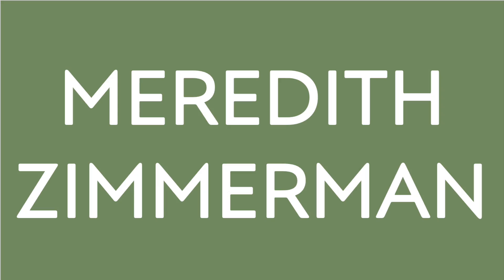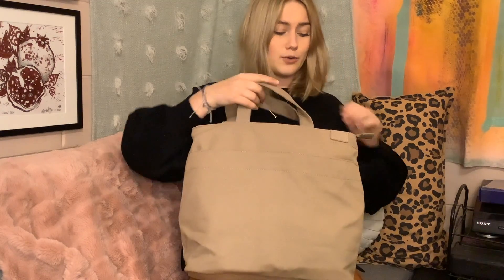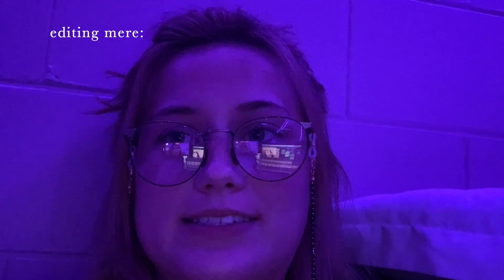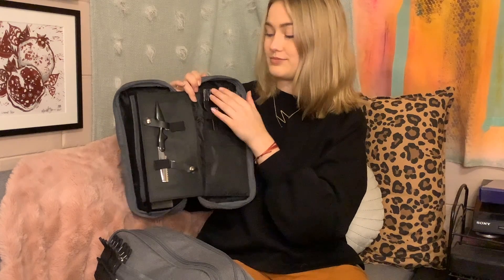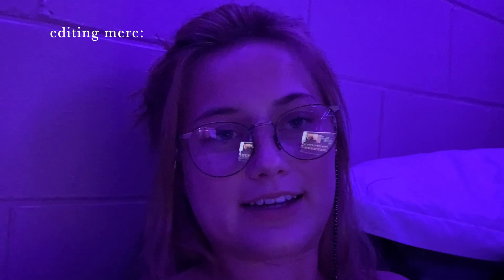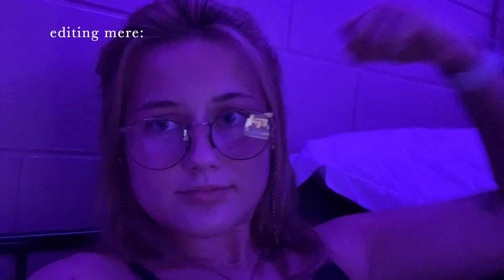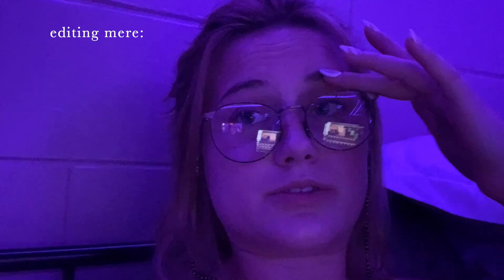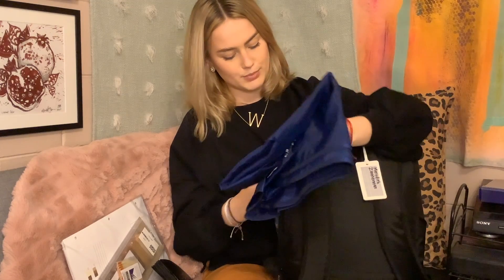WHAT'S IN MY COSMETOLOGY KIT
Hey guys!

I filmed the meat of this video back in February of this year, about two weeks into my 1500 hour cosmetology program! It is now July... and I have learned a ton.
Needless to say, I have changed and learned a LOT since February!! Pls enjoy my sarcastic self reacting to the original footage from months ago. It was fun to film :)

xx
Mere